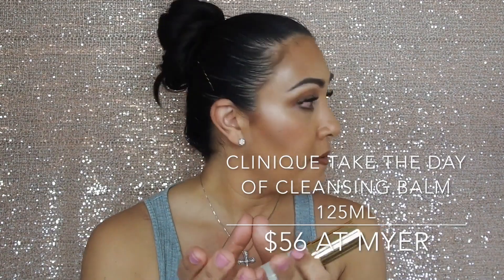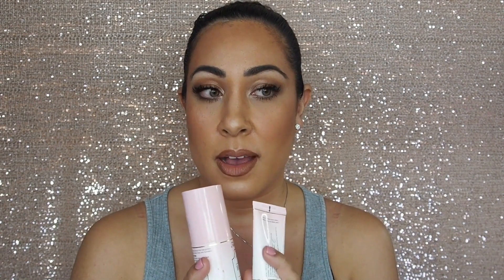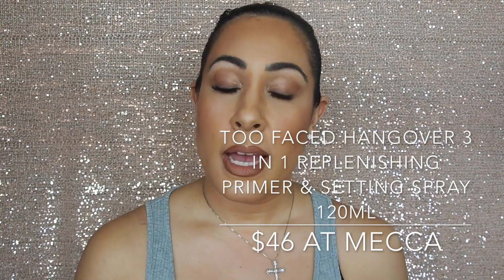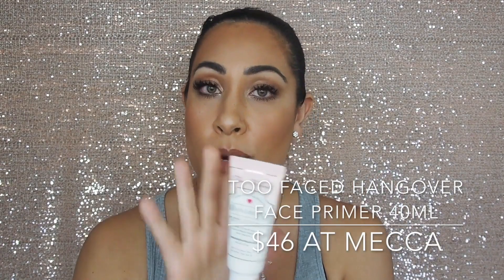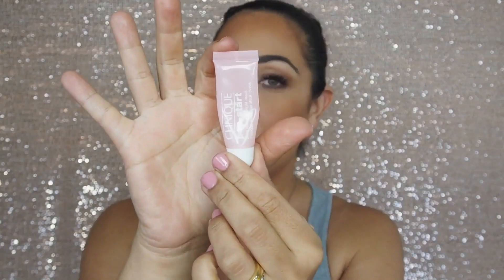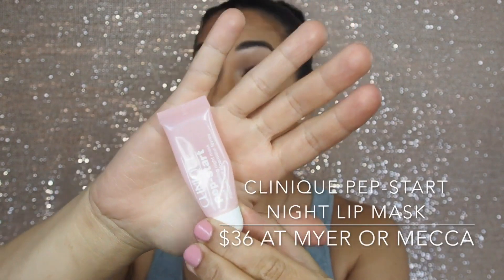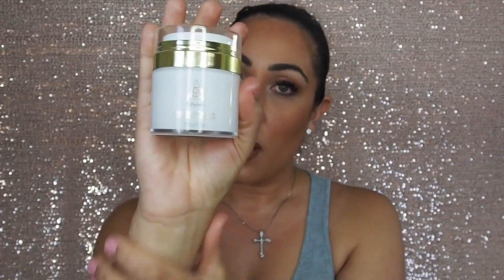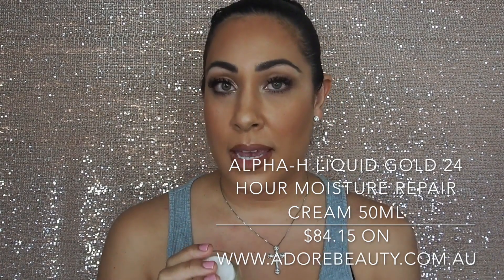BEST WINTER BEAUTY PRODUCTS 2018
I want to share with you my best, must have skin care and makeup products for this Winter, 2018. I have found that these products work great to reduce the dry flaky appearance of my skin due to the environment.

Skin needs extra care in winter, so treat yourself to an extra hydrating mask or swap your everyday moisturizer for a richer, more intense hydrating one for the colder season.

To book your makeup with me.
*PLEASE READ THE TERMS & CONDITIONS BEFORE YOU BOOK.

This channel is my Mommy escape. A place I come to create, have fun and share my beauty tips. Let's keep this a friendly and positive place. Negative nasty comments will be deleted and you will be blocked. I hope this can be a place you come to chill and enjoy "beauty talk” at the end of a long day.

I did my best to list the brands, names, size, price and where you can buy each of my favourite products throughout this video. To save you the trouble of having to constantly watch the video to find out this information, I will list it all in my blog so you can simply copy and paste. Why didn’t I just list it here? My blog is full of more post relating to beauty, makeup, health, pregnancy and baby stuff.

Thanks for supporting me babe xxxx